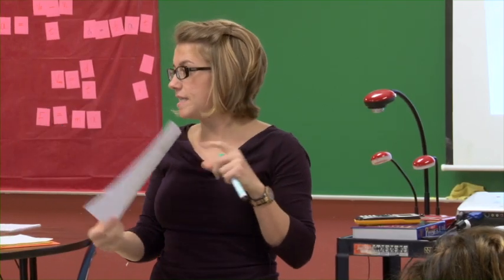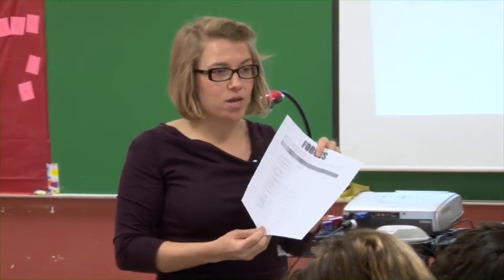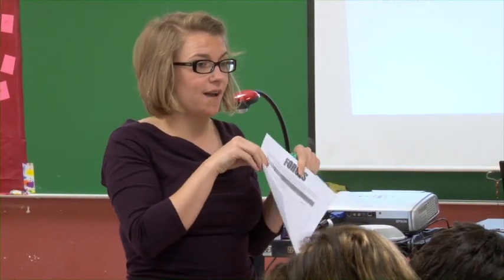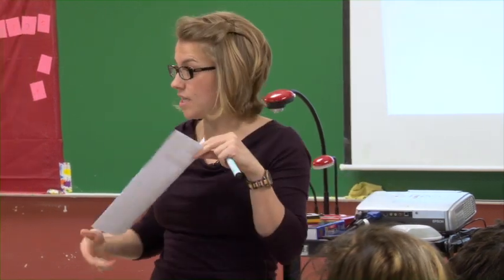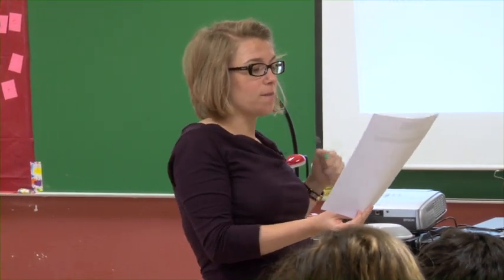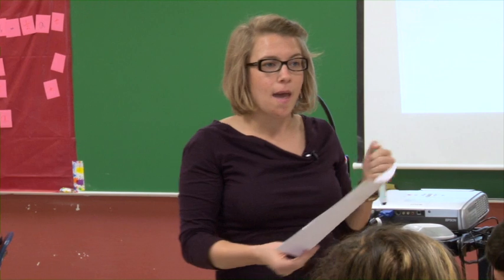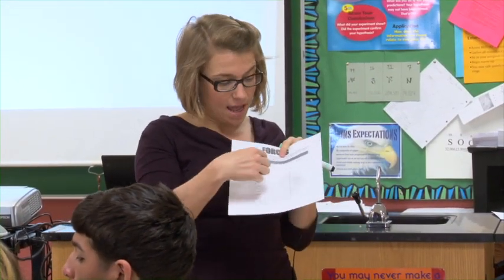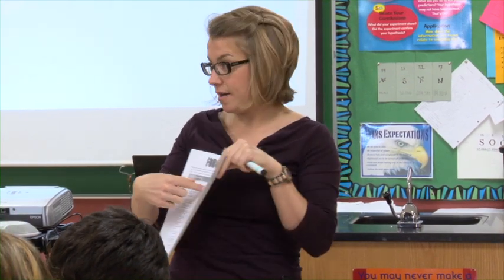Teacher Toolkit: Find Someone Who (Secondary)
Watch a physics class review concepts using Find Someone Who. This activity involves learners by asking them to try to find someone in the class who matches a description or knows certain information.  It can be used to practice new vocabulary, to activate background knowledge, or to review concepts.  You can also use it as a “getting to know you” activity to build community in the classroom. Students enjoy the mobility and sociability of the strategy.